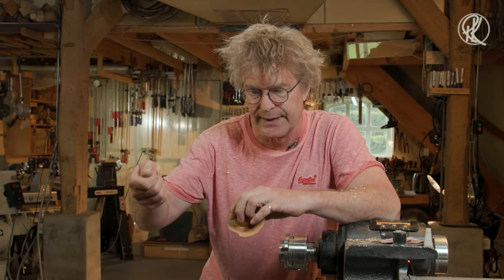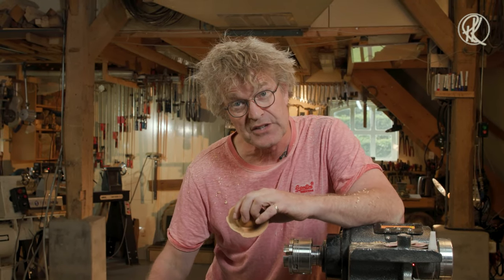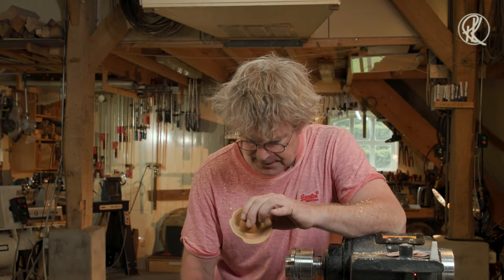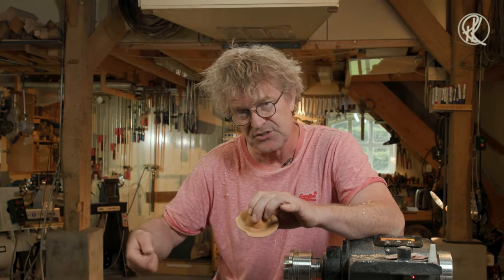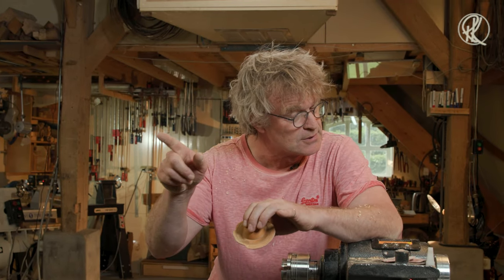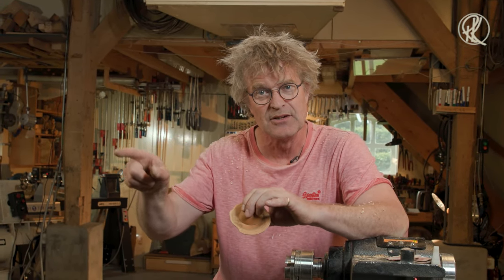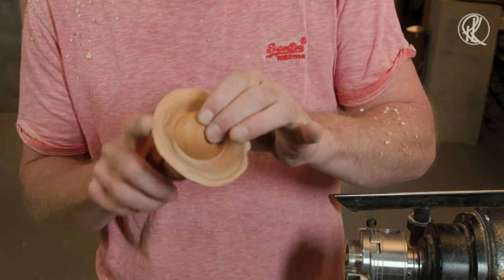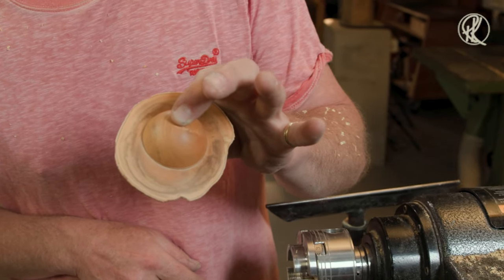Saturn Box teaser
Teaser for my new video about how you can make a saturn box.